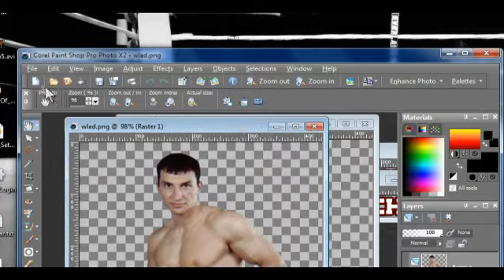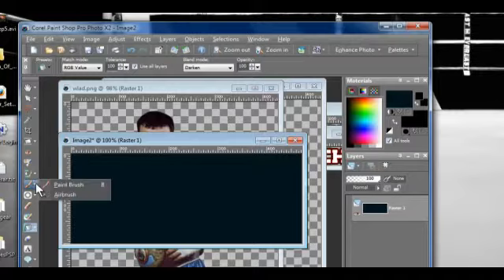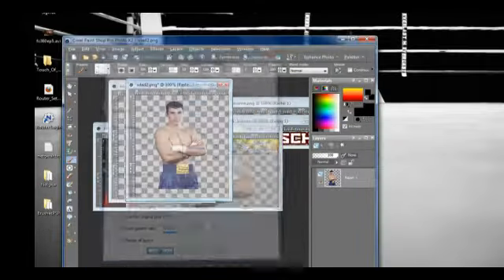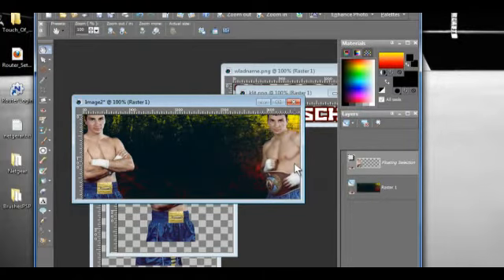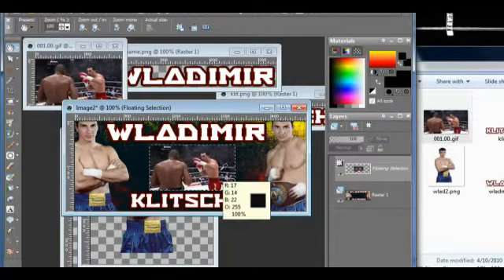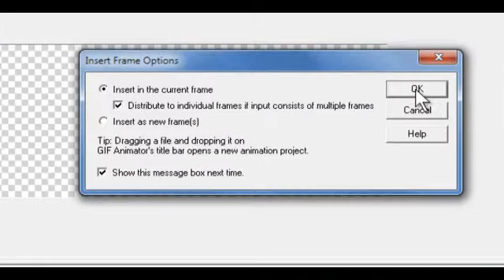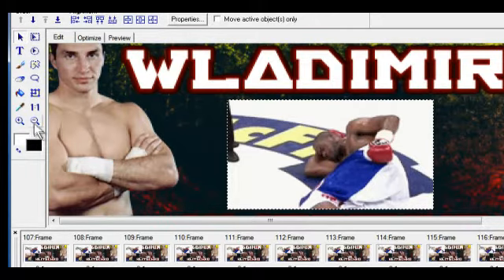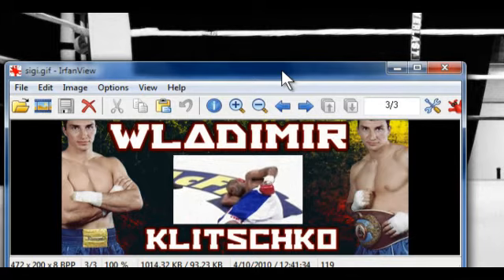Creating Sigi Adding Animated GIF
Creating a sigi and then adding an animated gif to the sigi.